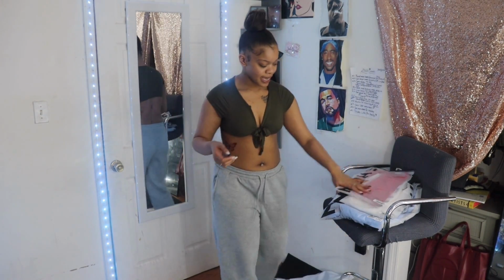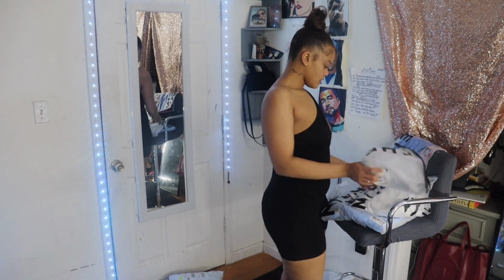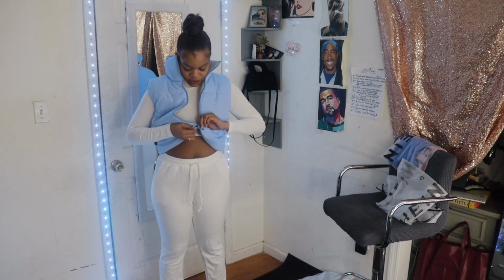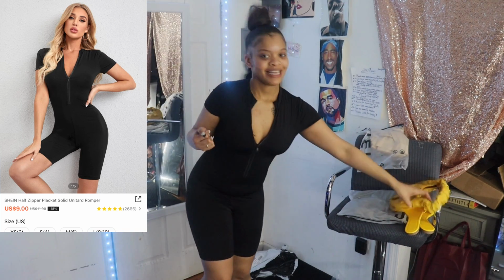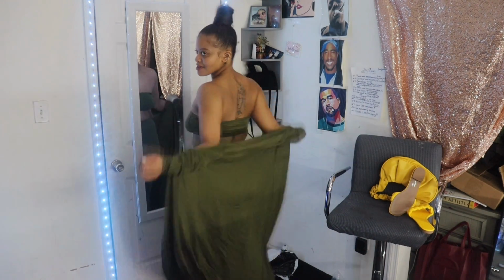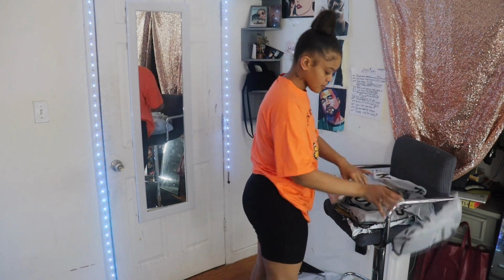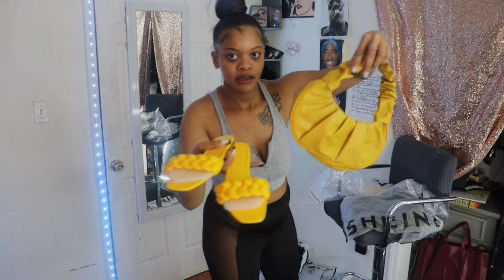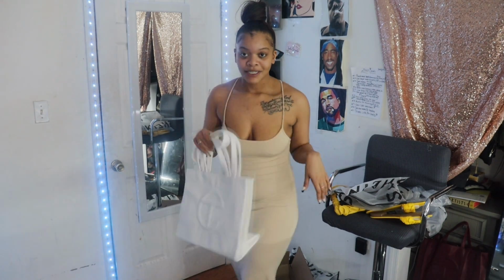SHEIN HAUL Spring Break edition *huge*